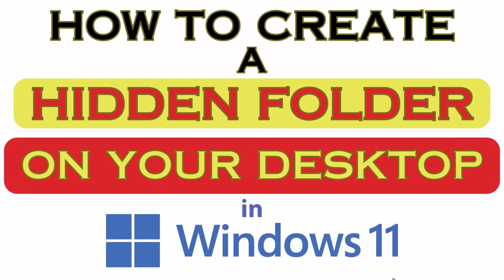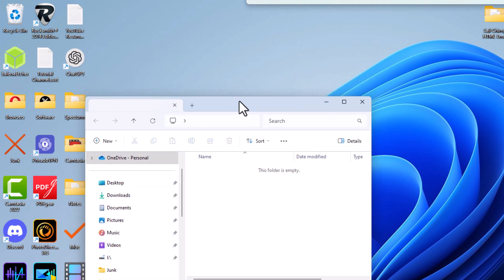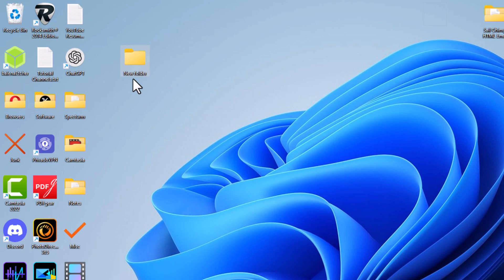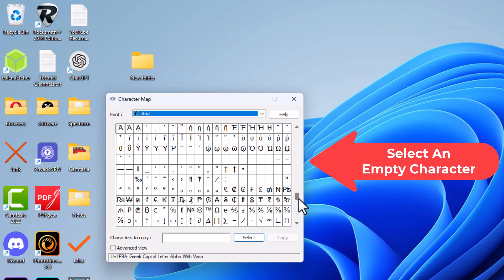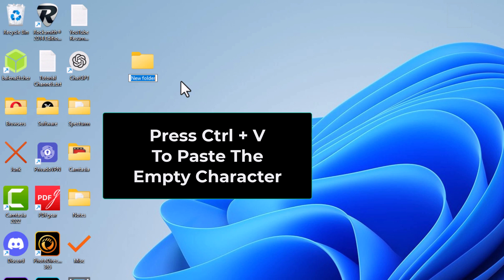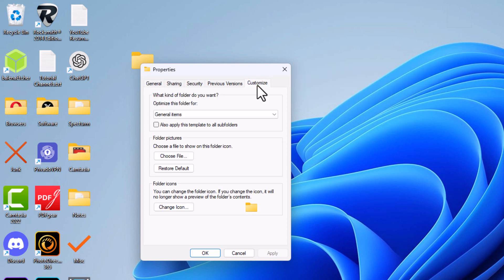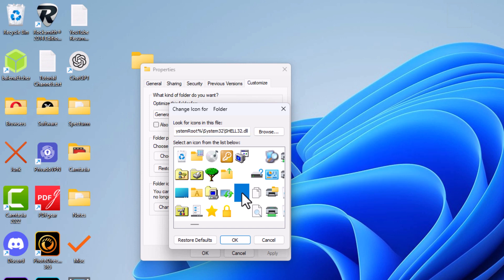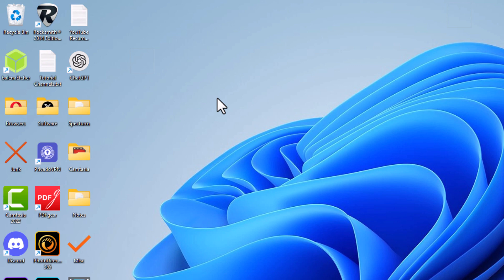How To Create A Hidden Folder On Your Desktop In Windows 11 : Step-by-Step Tutorial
Windows 11 Secrets: Removing Folder Name and Icon Tutorial

Unlock hidden potential in Windows 11 by creating concealed desktop folders with our step-by-step tutorial. Whether you seek enhanced privacy or organized secrecy, this guide will teach you how to create hidden folders effortlessly. Let's delve into Windows 11 secrets and discreetly manage your desktop space!

Simple Steps
To Remove The Folders Name:
1. Right-click on the desktop and select "New" ,  "Folder" to create a new folder on your desktop.
2. Right-click on the newly created folder and select "Rename."
3. Press and hold the "Alt" key on your keyboard.
4. While holding the "Alt" key, type "0160" using the numeric keypad (make sure the Num Lock is on). This will enter an invisible character as the folder name.
5. Press "Enter" to save the name. The folder will appear to have no name.

To Remove The Folders Icon:
1. Right-click on the folder you want to modify.
2. Select "Properties" from the context menu.
3. In the Properties window, go to the "Customize" tab.
4. Click on the "Change Icon" button.
5. In the "Change Icon" window, select a blank icon or a transparent icon. You can find these in the list of available icons or use a custom icon file.
6. Click "OK" to apply the changes.

Chapters
0:00 How To  Create A Hidden Desktop Folder In Windows 11
0:45 How To Create A Folder In Windows 11
1:06How To Remove A Folders Name In Windows 11
1:16 How To Add An Empty Text Character In Windows 11
2:10 How To Rename A Folder In Windows 11
2:33 How To Remove A Folders Icon In Windows 11